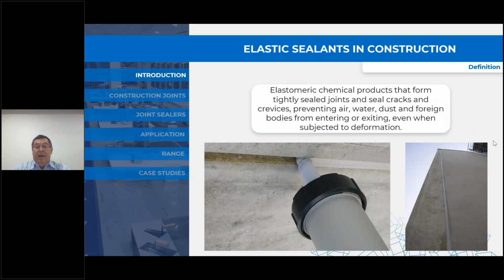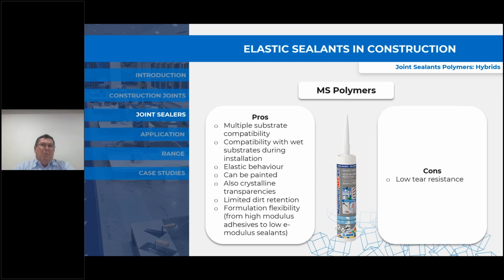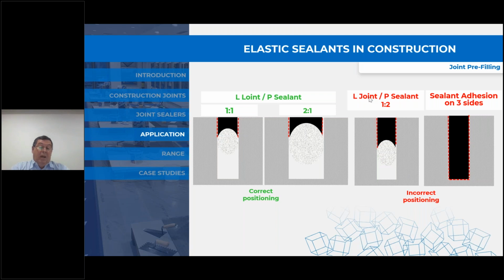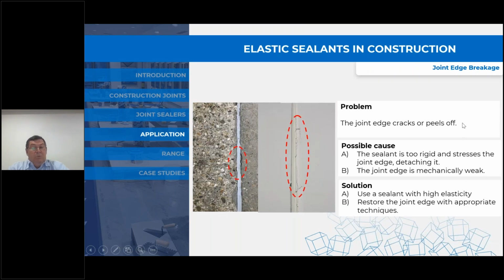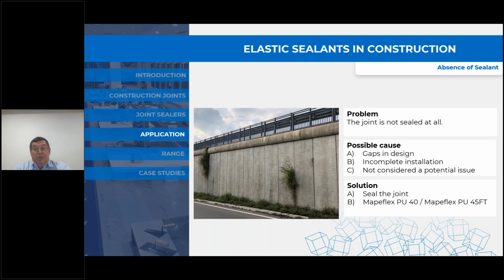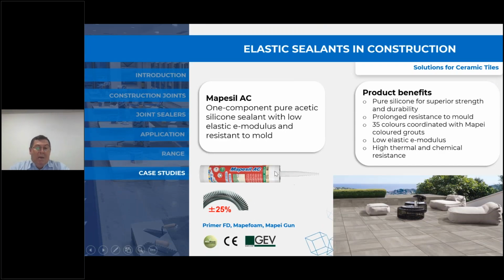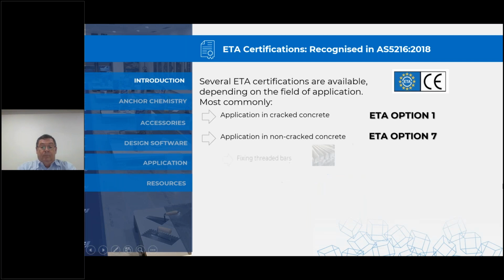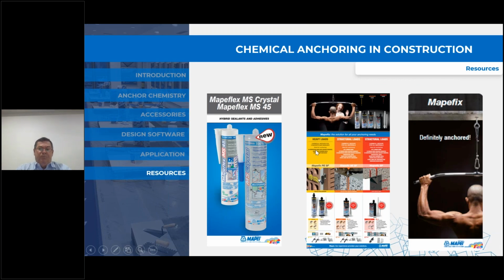WEBINAR Sealing and Bonding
This webinar will provide participants with a sound theoretical overview on elastic joint sealants, their properties and applications, installation rules and case studies. You will also learn of Mapei’s Chemical Anchoring Adhesive range and their properties and applications. Stay on-line after the webinar to ask any questions you may have.

About the presenter:
Denis Gray has been with Mapei for 4 years in the role of Product Manager – Building Lines. Denis has been working with construction chemical manufacturers in the material supply sector of the industry, providing product specification advice along with technical and sales support, including training for almost 30 years. Denis specialises in all facets of Adhesives, Sealants, Concrete Repair, Protective Coatings, and Waterproofing used in the building industry and is looking forward to sharing some of this knowledge with you at the webinar.